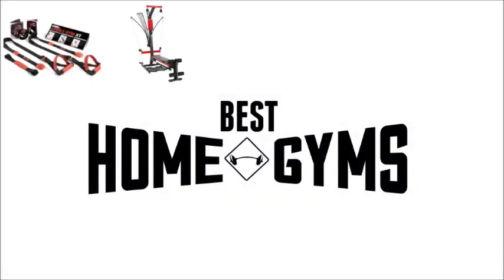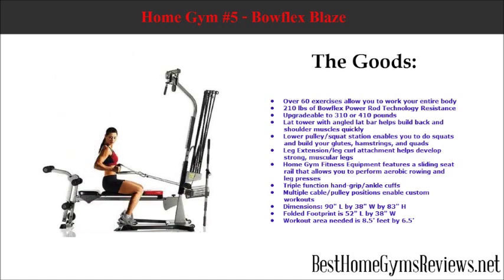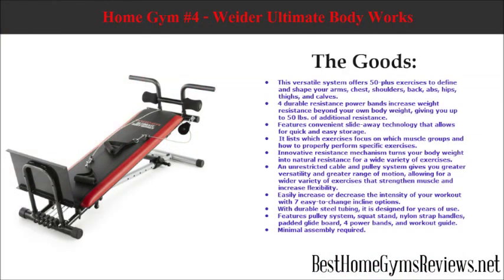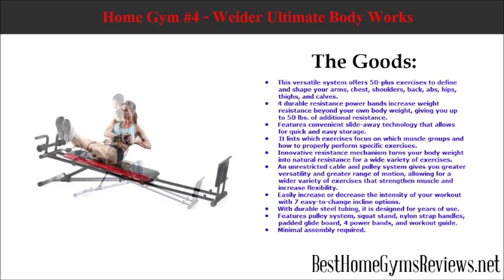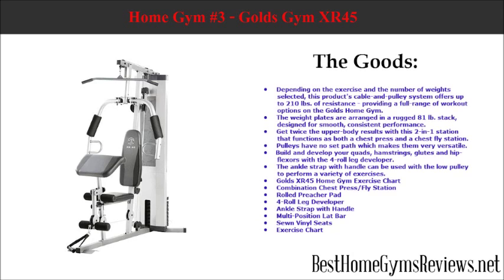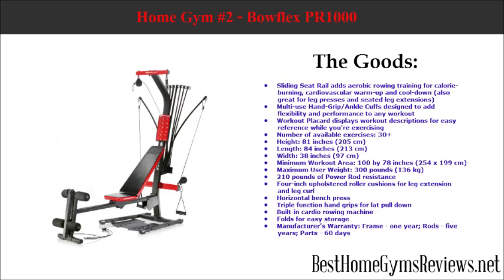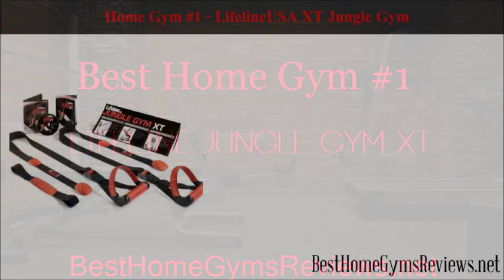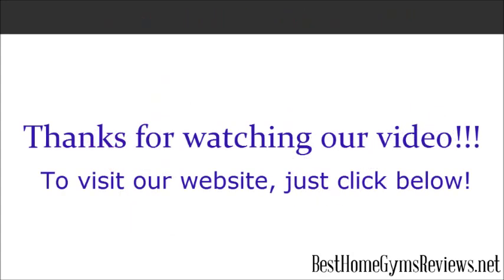Best Home Gyms Reviews - Watch This Short Video Before You Purchase!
Don't waste your money on a worthless machine. Watch this short video and quickly find the best piece of equipment for YOU. To see actual customer reviews that we found helpful, as well as more information on each of our best home gyms and why we chose them as the best, please visit our We currently believe that the following are the best home gyms on the market for an affordable price.

#1 in Home Gyms - LifelineUSA XT Jungle Gym

This is our number one pick for home gyms due to the amazing price for such a great product. Customers that have used both the Lifeline USA XT Jungle Gym and the TRX suspension training systems tend to side with the idea that the Lifeline USA XT Jungle Gym is much more user friendly than TRX. In addition to being more versatile, allowing you to do a wider range of motions, the Jungle Gym is also known to leave no bruising or scratches from the buckles, which is not the case with TRX. Not only is this one so amazing, but shipping is extremely cheap because of its light weight and compact storage ability.

The most versatile, durable, and economical suspension system out there. Built for punishing commercial use, it features a 'split design', which allows users to quickly and easily adjust the forces on the body by changing the width of the system. From "V-shaped" suspension (found on traditional suspension systems like TRX), to neutral suspension (found in Olympic rings) and now wide-angle suspension, the Jungle Gym XT offers new features and versatility unlike anything  suspension training has ever seen before.
Additional features include: Easy-In Foot Cradle™ for hands free use, comfortable inline adjustment buckles, integrated cinch loop and non-scuff door attachments with Duro-Link™, ergonomic handles that are easy to wipe clean, a workout poster and a 90 minute DVD with bonus workouts. If you need to reach higher anchor points, add 8 feet to each side of your Jungle Gym XT to reach up to 16 feet with our Jungle Gym XT Strap Xtenders!

Jungle Gym XT comes with:
• Two Industrial suspension straps (8 feet each)
• Two Integrated easy-wipe handles and Easy-In Foot CradlesTM
• Two comfortable inline adjustment buckles
• Two Non-scuff door anchors
• Two Strap end adjustors
• One Duro-LinkTM
• One Instructional DVD with brochure
• One Large, full color workout wall chart

Keep in mind that the Monkey Tree is sold separately.